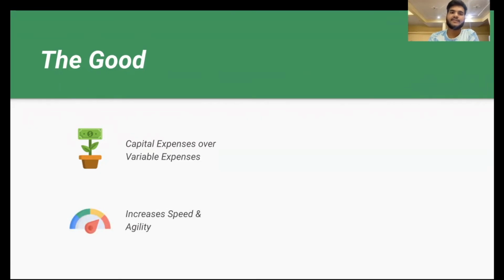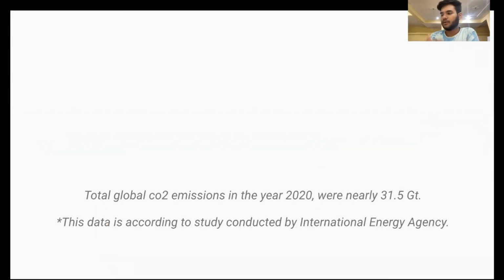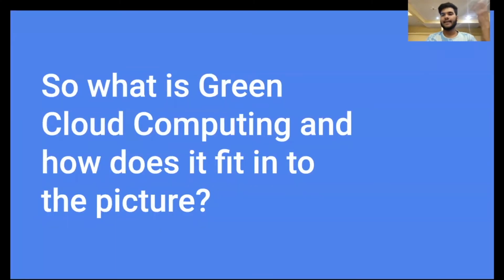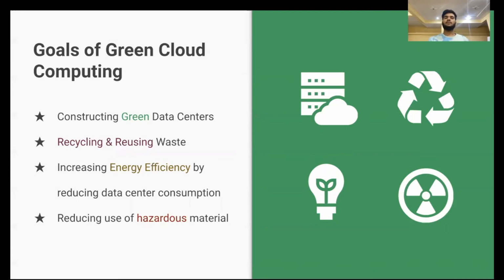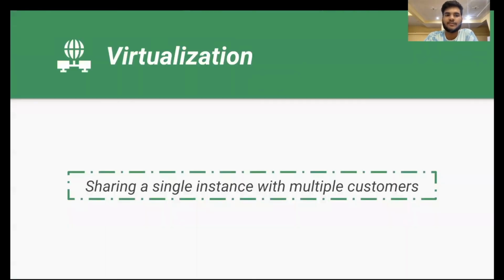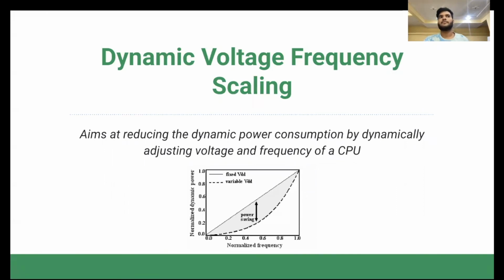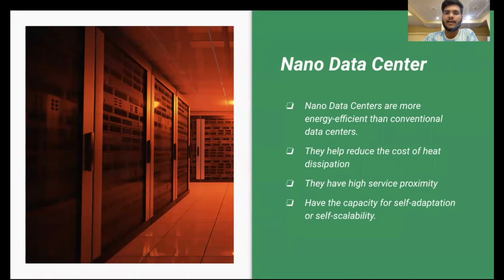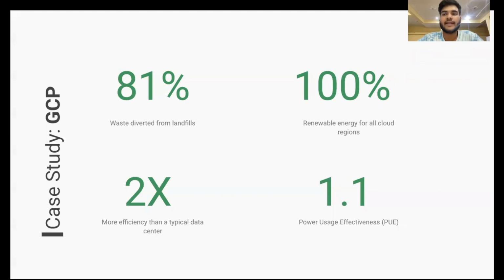Green Cloud Computing | Adarsh Raghav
This video gives a brief description about what green cloud computing is, and how it can be achieved.